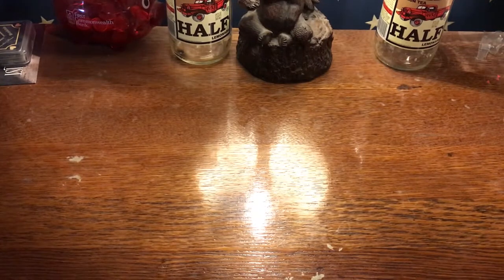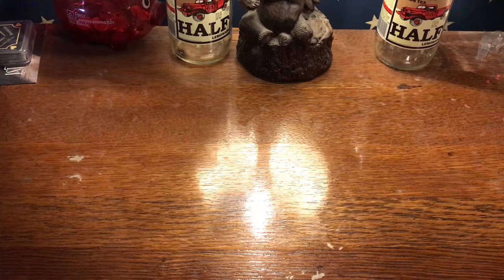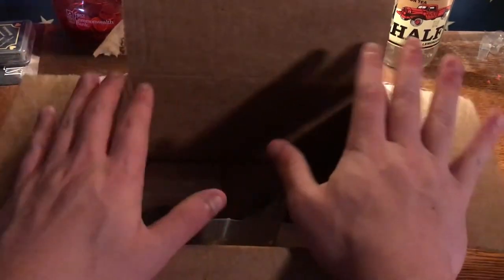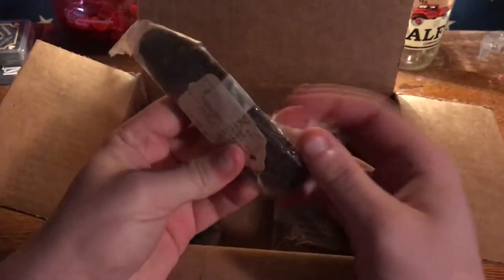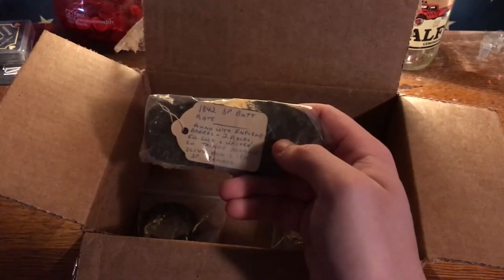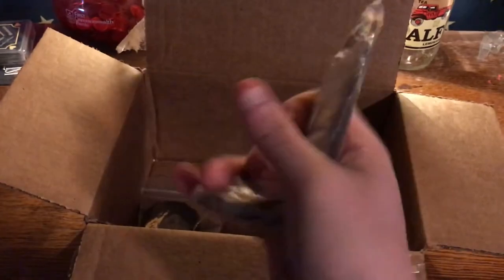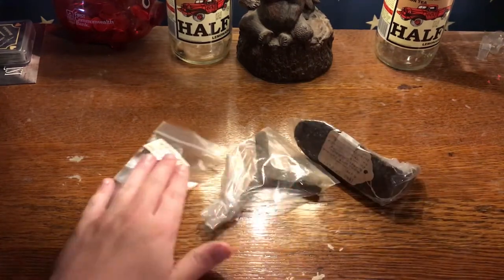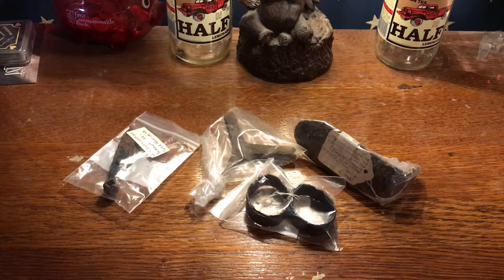Artifact Highlight: Civil War Firearm Utensils Unboxing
In a (sort of) commemoration of the Battle of Gettysburg, we shall be unboxing a small collection of relics dug up throughout Virginia relating to firearms used during the conflict. Ranging from actual items that forever reason were severed from their guns a century and a half ago to repair tools. As always, I try to give a bit of history to the location the seller reported they were unearthed from.